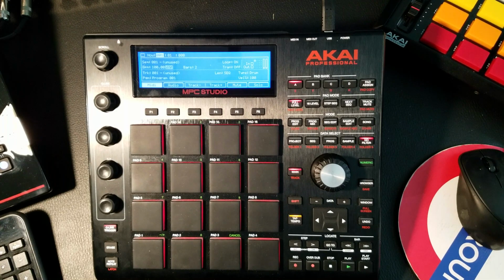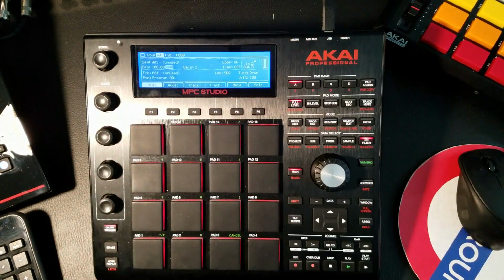Akai MPC Studio Tutorial for Beginners | Part 3: Make Your First Beat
Learn how to make your first beat on the Akai MPC Studio step-by-step in this beginner tutorial by SF Traxx.

In this lesson, we take everything from the previous videos and use it to build a simple drum beat from scratch using the pads, sequencing, note repeat, and 16 Levels inside MPC Software.

If you're new to the MPC ecosystem, this series will help you understand the workflow quickly so you can start making beats faster.

⏱️ Timestamps

00:00 Intro
00:30 Video Overview
00:59 Step 1 – Load Pads with Samples
01:18 Navigating Your Folders
01:40 Load a Kick to Pad 1
01:46 No Sound Triggering? Fix This
02:06 Add a Snare to Pad 2
02:10 Add a Hi-Hat to Pad 3
02:16 Return to the Main Screen
02:21 Start Sequencing Your Beat (Record)
02:36 First Beat Playback
02:56 Fix Recording / Sequencing Errors in Real Time
03:03 How to Erase Notes
03:25 Using Note Repeat While Recording
03:36 Adding Hi-Hat Triplets
03:49 Using Undo to Remove Errors
04:00 Overdub Recording
04:45 Using 16 Levels
05:02 Selecting 16 Levels (Type)
05:15 16 Levels – Tuning
05:59 16 Levels – Velocity
06:15 Saving Your Beat
06:31 Next Video Preview
07:14 Thanks for Watching

About SF Traxx

SF Traxx is a veteran hip-hop producer known for Bay Area mob-style production and online beat tutorials. His beats have been used by independent artists worldwide.